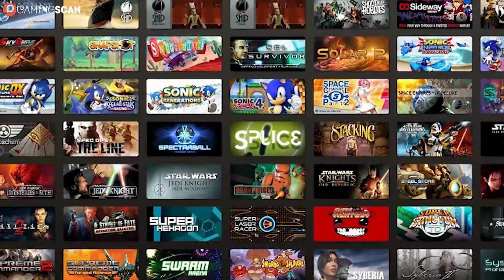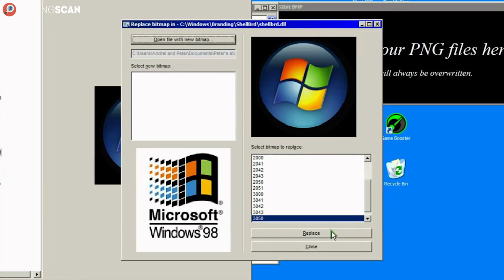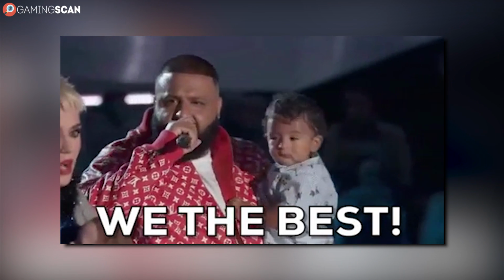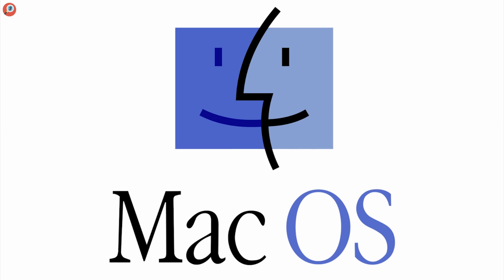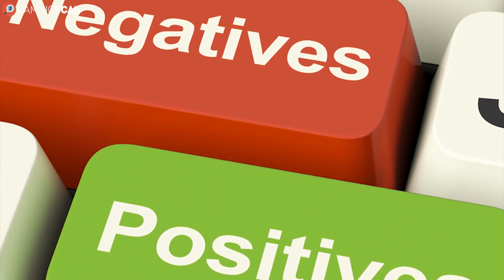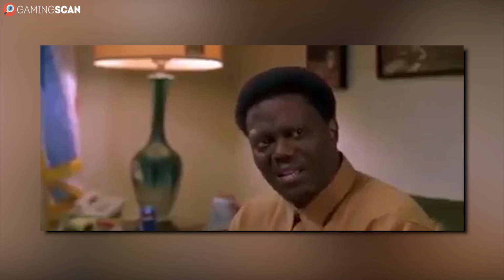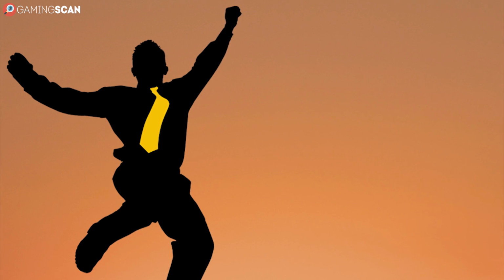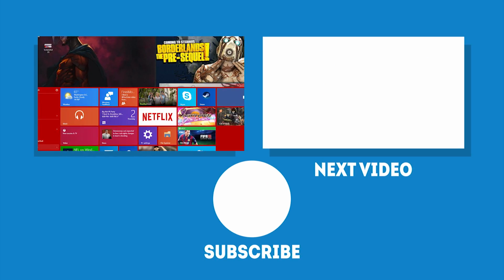What Is The Best OS For Gaming? [Simple Guide]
Which operating system (OS) is the best one for gaming today?

We'll be talking about the ins and outs of Windows, macOS and Linux in this video, and which one of them reigns supreme over the others.

Keep watching!

Timestamps:
0:00 Intro
0:56 Windows
2:01 Linux
3:19 macOS
4:20 Intro to Gaming
4:41 Gaming: Performance
5:54 Gaming: Game Selection
6:25 Gaming: Online Platforms
7:51 Conclusion